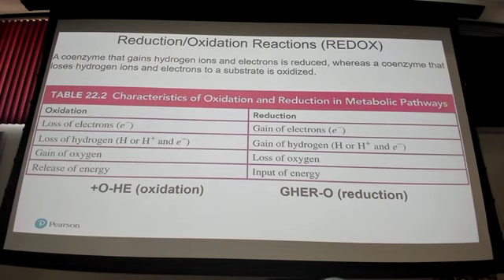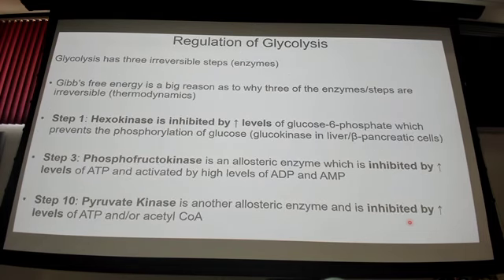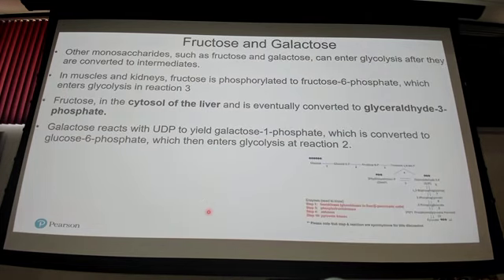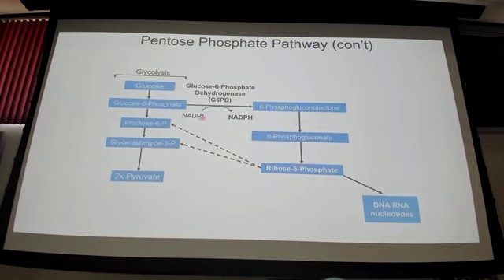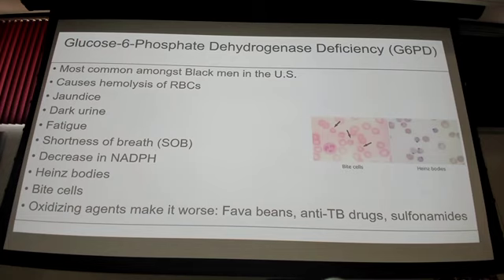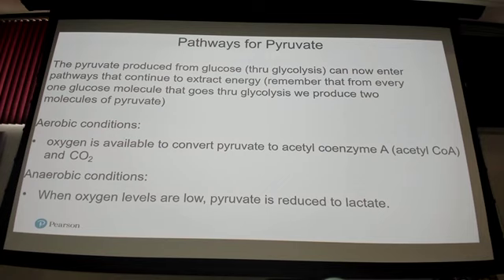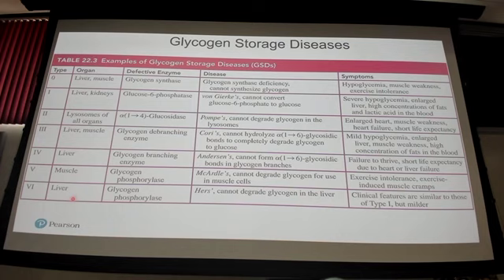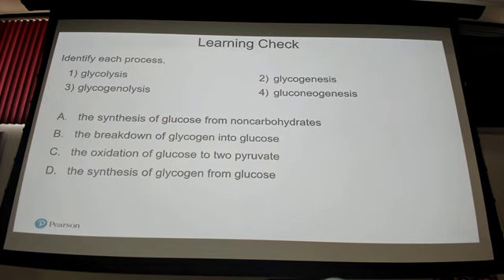BIO CHEM 9JUNE